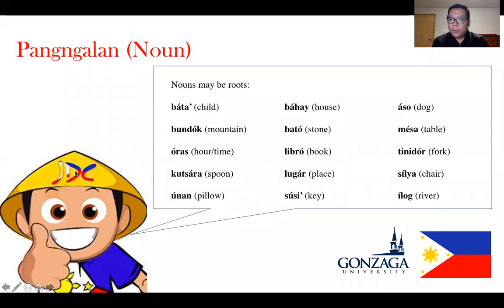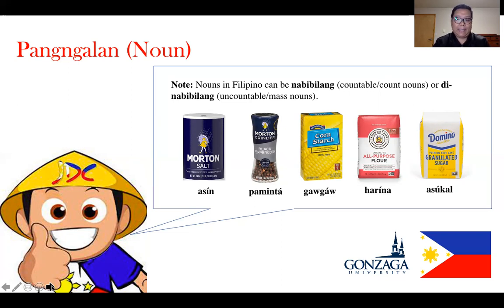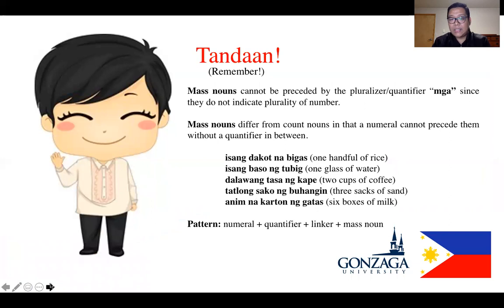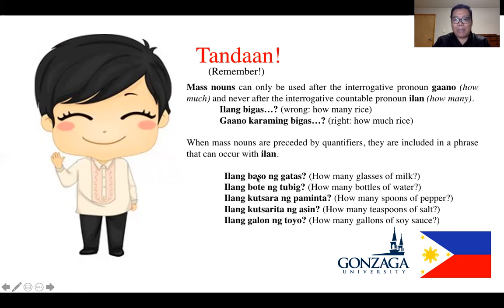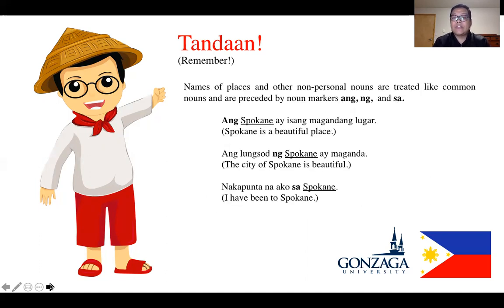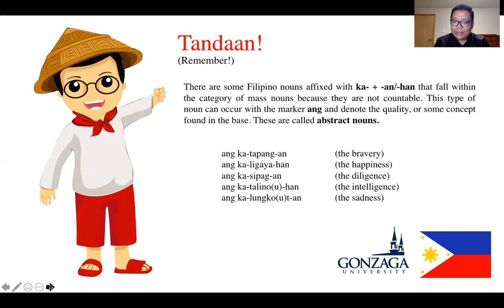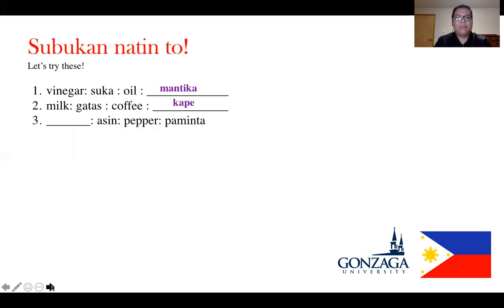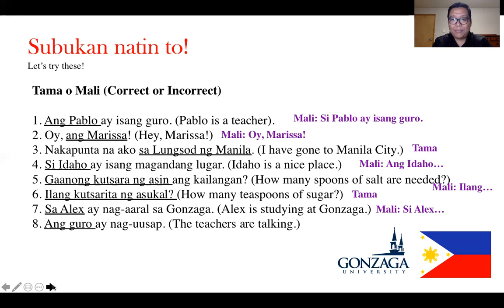Learn Filipino: Nouns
This video is a recording of my class at Gonzaga University, Spokane, WA, USA where I served as a Fulbright Visiting Scholar under the Foreign Language Teaching Assistant (FLTA) Program in 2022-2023.